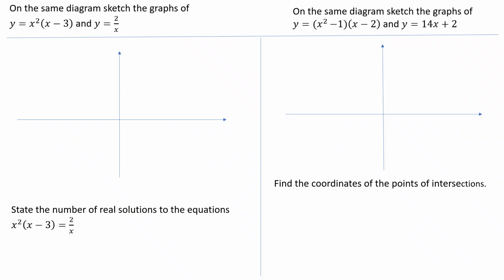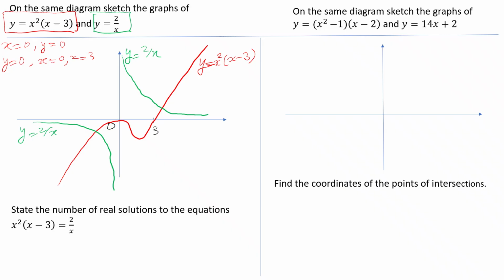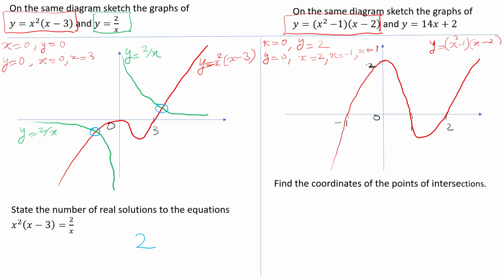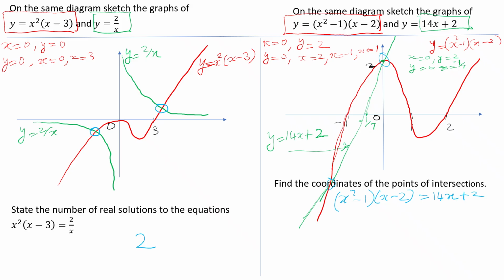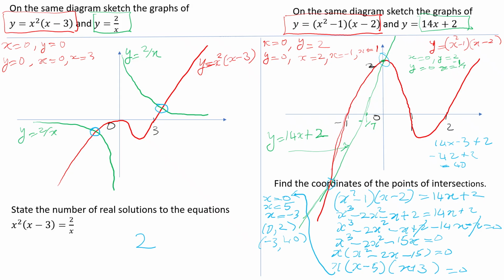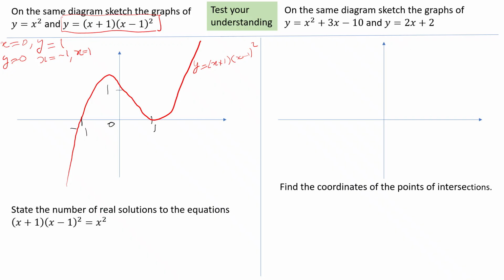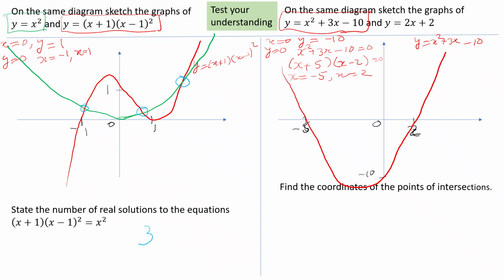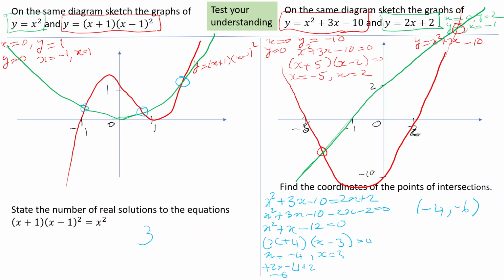Points of Intersection | how to find the coordinates of the intersection.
Mount Maths
Sketch the curves on the same diagram and find the coordinates of the intersection.